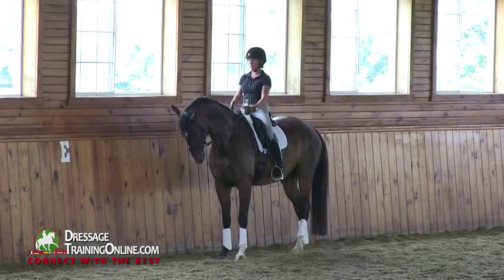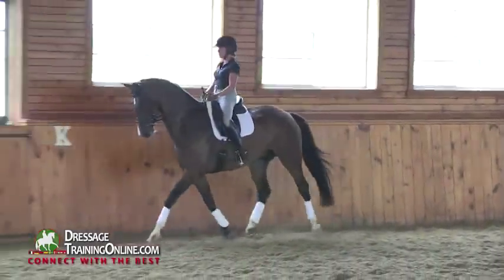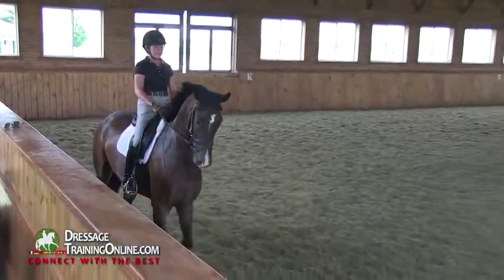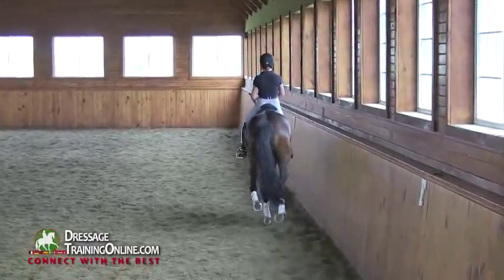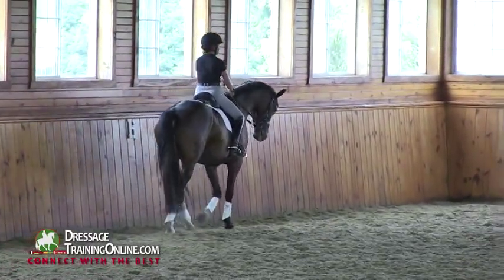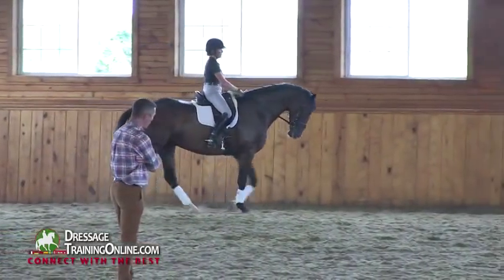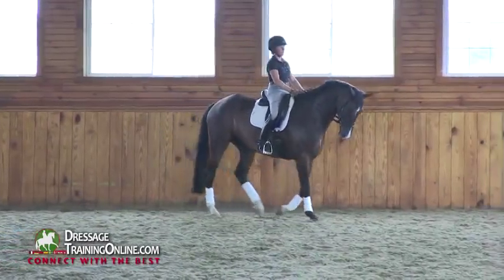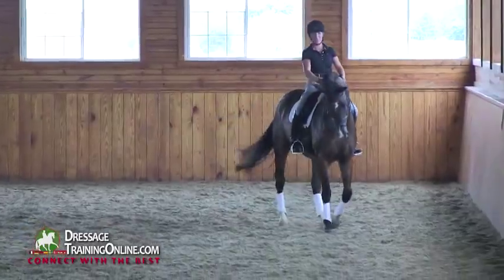Dressage With Dr. Ulf Moller On Keeping The Contact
Dr. Ulf Moller brings us this great video on keeping the contact and consistency which we all know is a key element to success in Dressage and any type of riding. This is a mini clip of a full feature video that is available with a full membership to DressageTrainingOnline.com